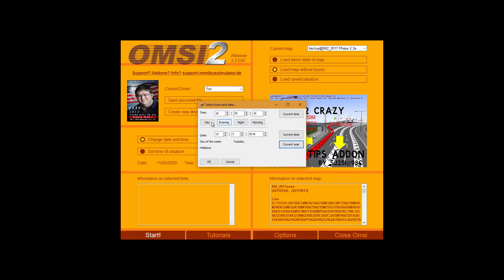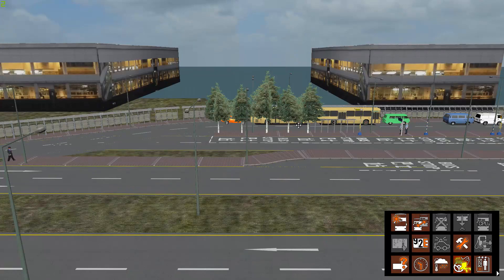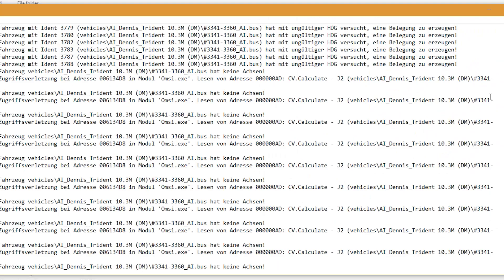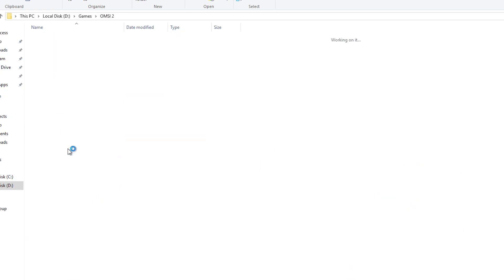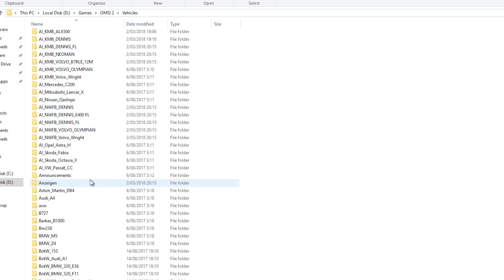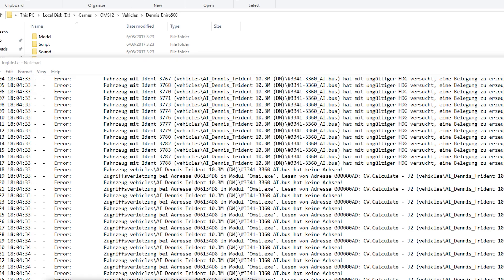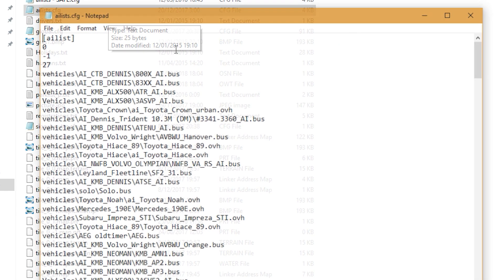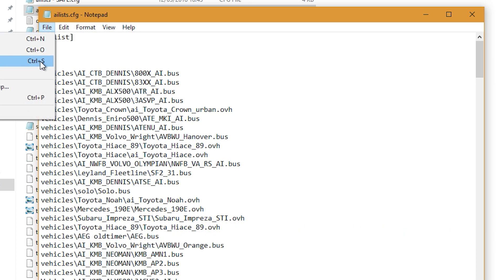OMSI 2 - Changing ailists.cfg on "unplayable" new maps (2 FPS to 30+FPS)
Sometimes necessary if you can't find some of the AI buses that the creator had when they made the map.

Map: 962_crazy (2.3a)
Google "winsome's 3D studios" if you want to download some nice looking, high quality buses. The Enviro500 (MKI) download includes an AI model you can use.